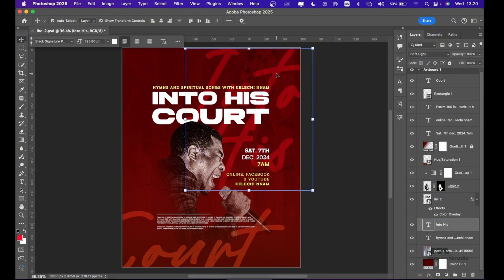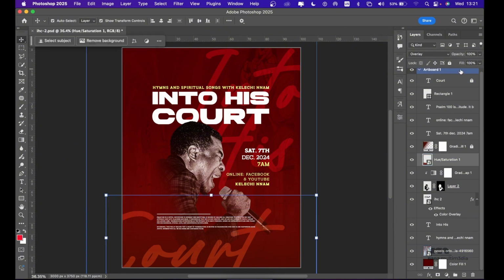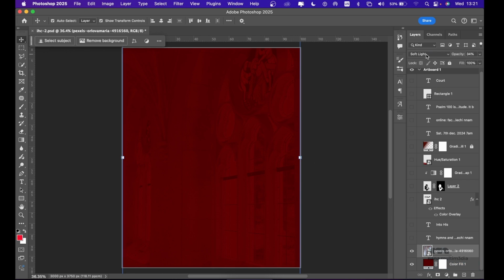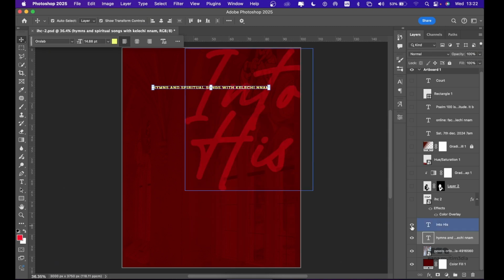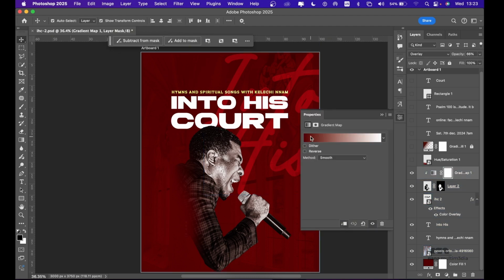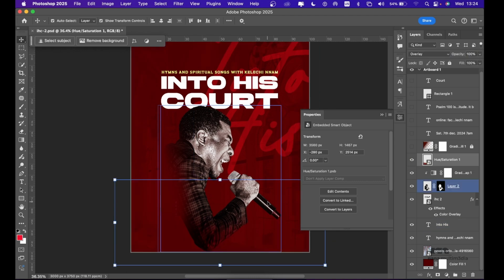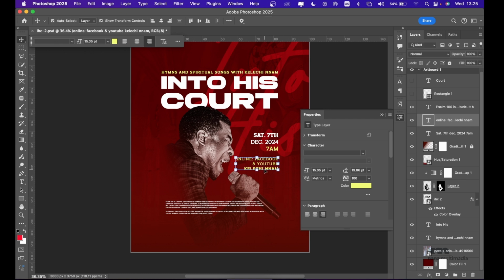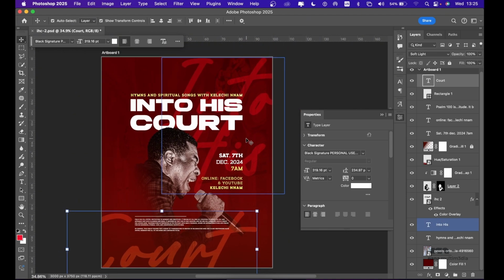FASTEST POSTER DESIGN TUTORIAL | PHOTOSHOP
Join me in this video as I take you behind the scenes to reveal the magic of creating a stunning and functional design. I’ll break it down layer by layer, from the foundation to the finishing touches, sharing practical tips and techniques along the way. Whether you’re just starting out or already a pro, there’s something here to inspire you. Stick around until the end to see how it all comes together!